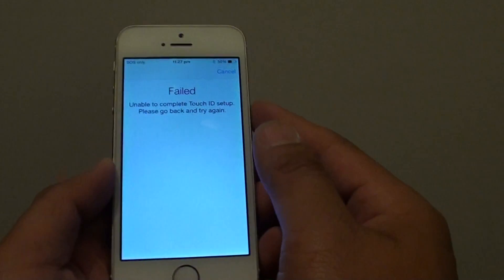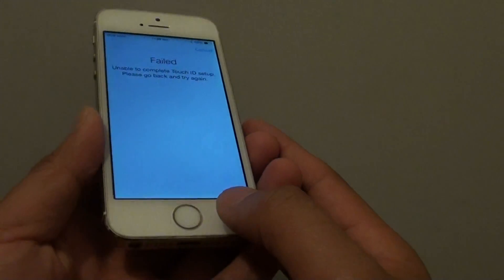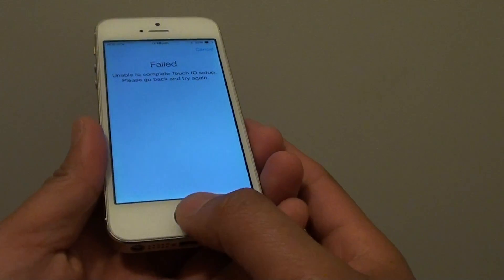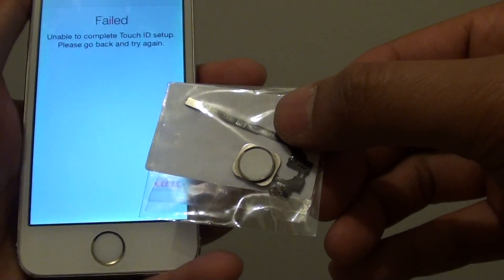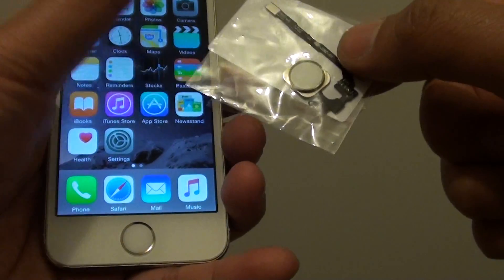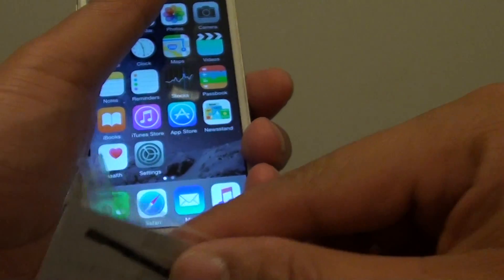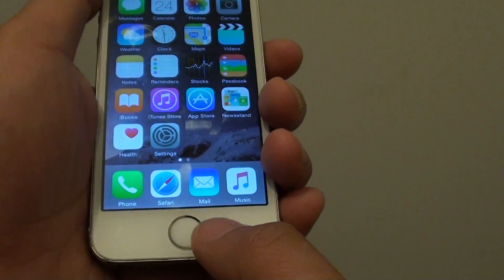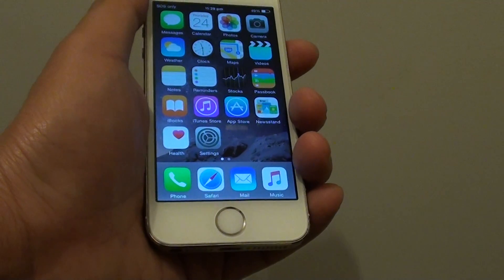iPhone 5S: Reasons Why the Touch ID Fingerprint Will Not Work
See the reasons why the touch id fingerprint does not work on the iPhone 5S.